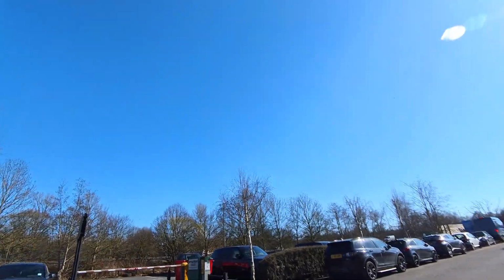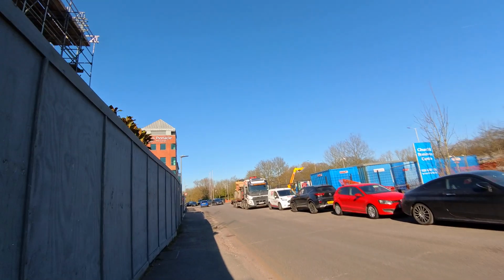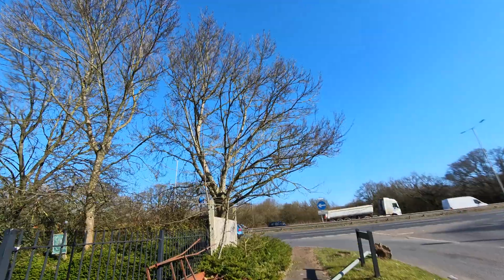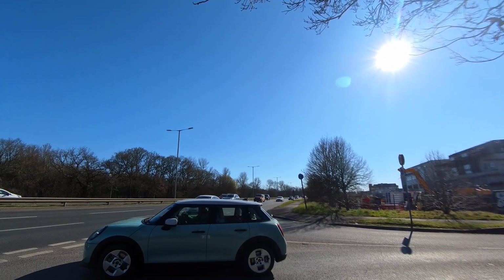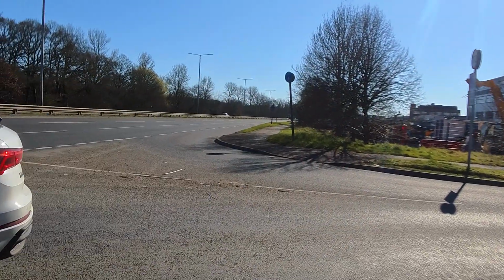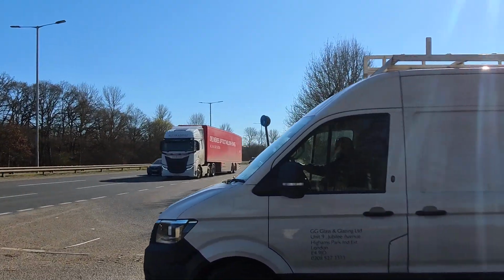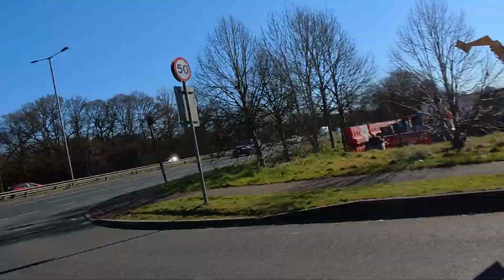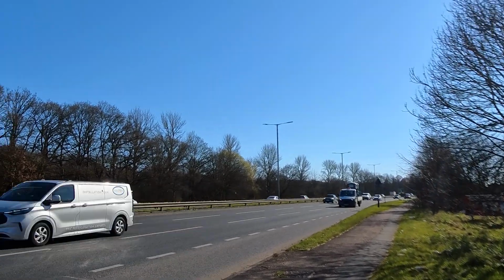DAILY DRIVE/WALK 17. HOW TO JOIN A DUAL CARRIAGEWAY, WHICH LANES TO FOCUS ON! BOREHAMWOOD TEST START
Buy a "Super Thanks" in the tab under the video, which directly supports tamukadam.

Daily Drive, with commentary. Simple drives between lessons

1ST PERSON POV with commentary

1ST PERSON POV with commentary

Daily Drive, with commentary.

Simple drives between lessons

1ST PERSON POV with commentary

Or